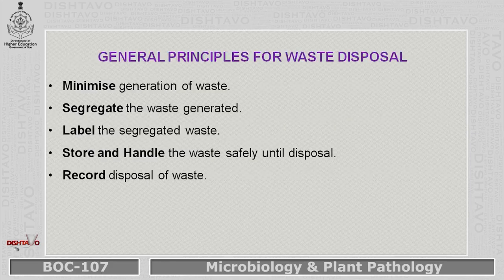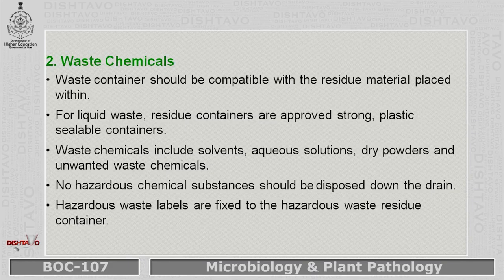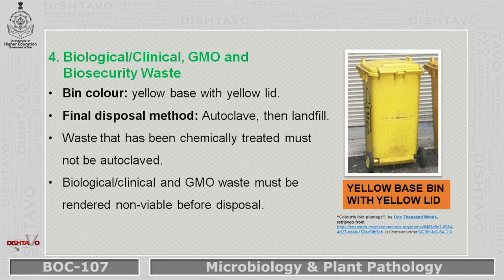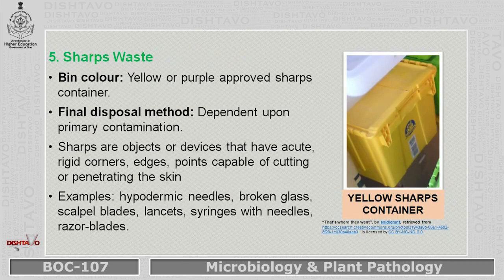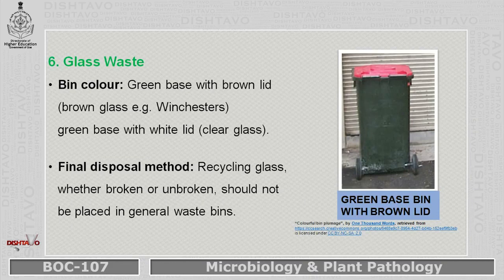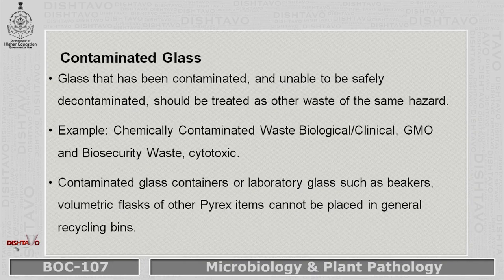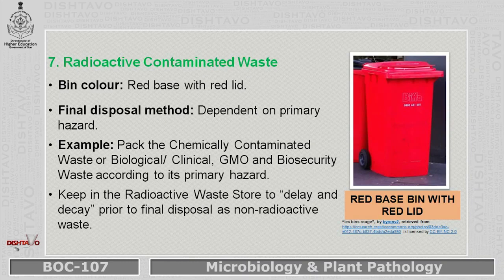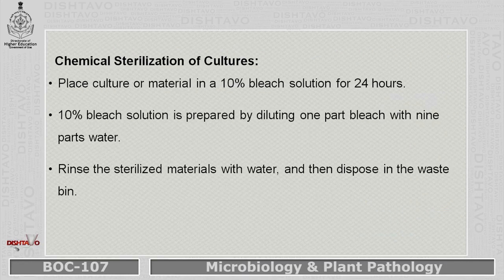5 || BOC 107 || Introduction to microbiology - Disposal of Laboratory Wastes and Cultures